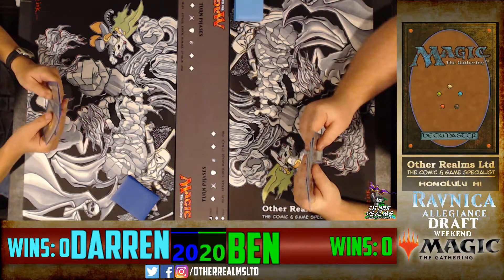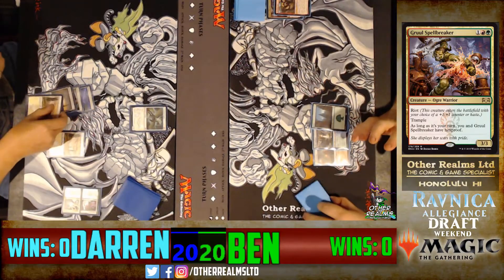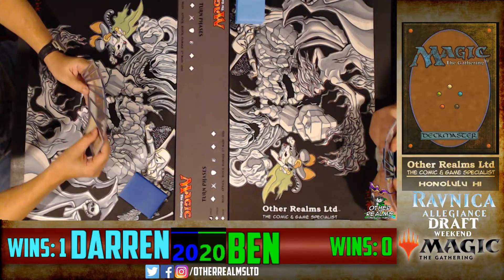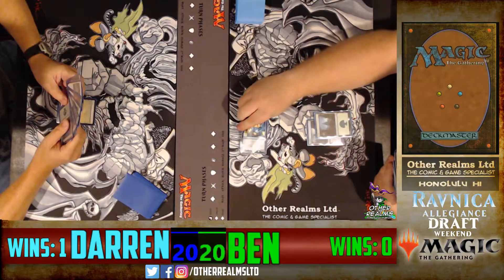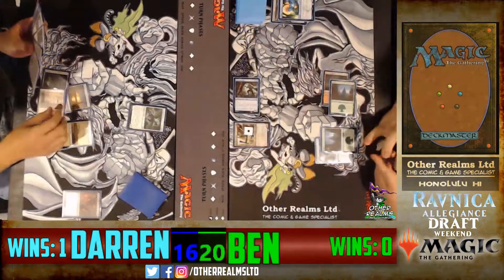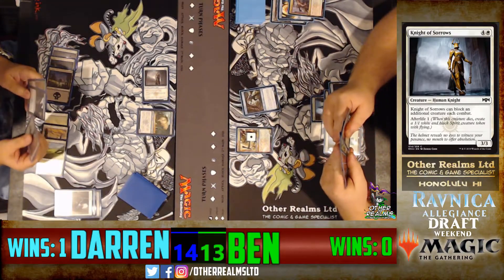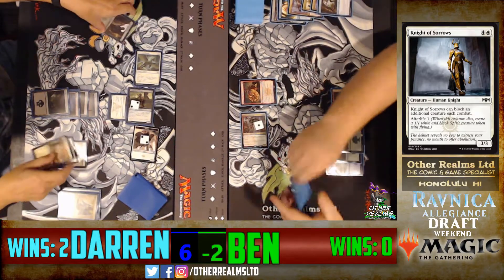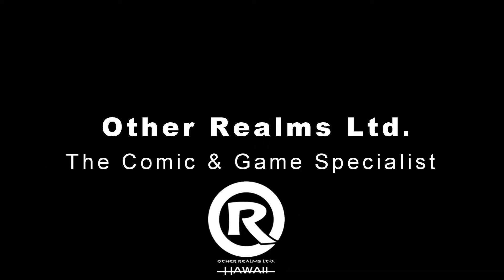Ravnica Allegiance Draft - Darren vs Ben - Other Realms Ltd.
Darren faces off against Ben in a Draft of the ages from the new Ravnica Allegiance set! Who crafted a deck worthy of the top? *Actual Match Date: January 25, 2019

Facebook.com/otherrealmsltd
Twitch.tv/otherrealms
Twitter.com/otherrealmsltd
Instagram.com/otherrealmsltd/